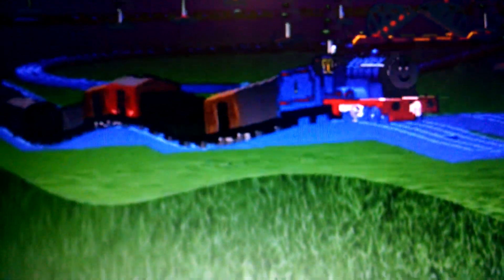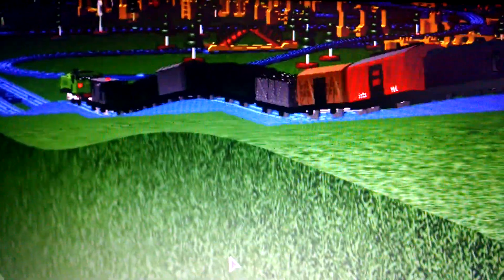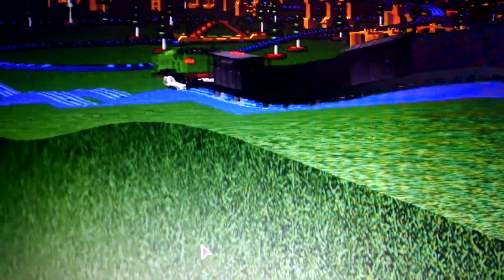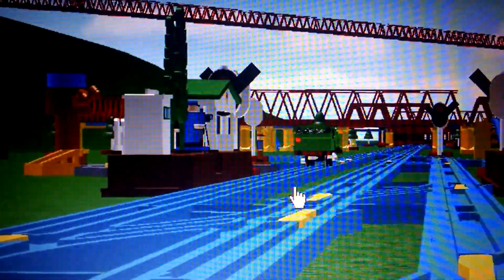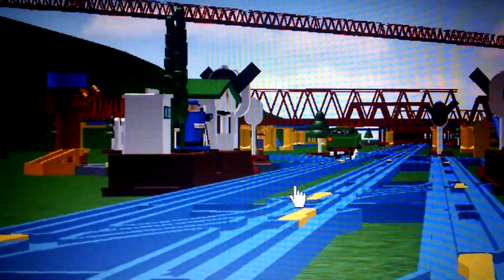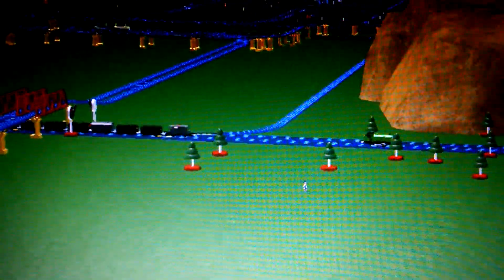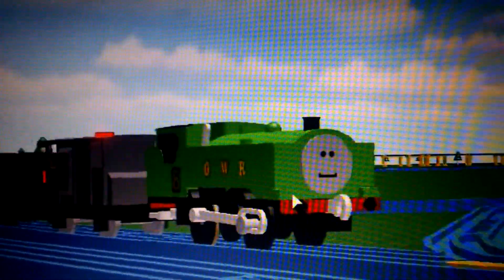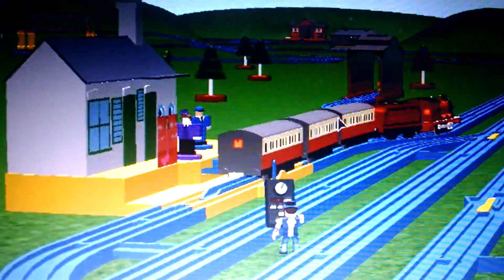A Close Shave For Duck A TT&F Remake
Ok Why The Hell Did They Not Add The Barber Shop In The Game